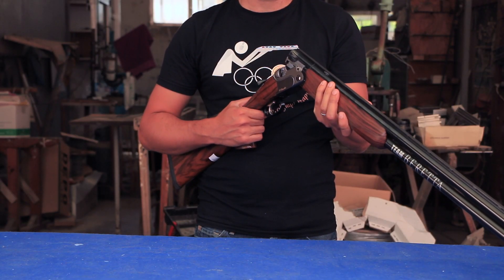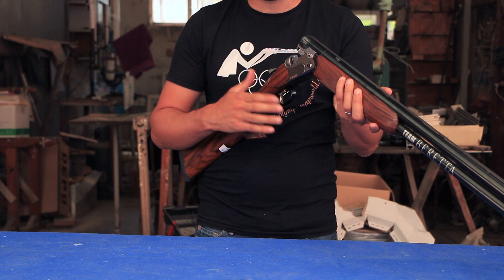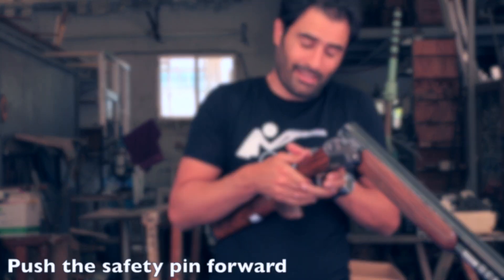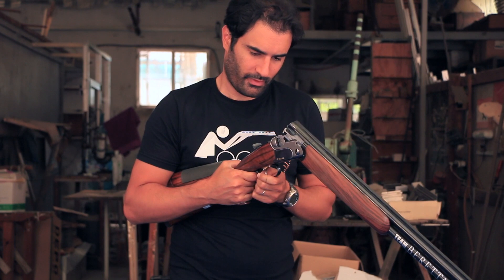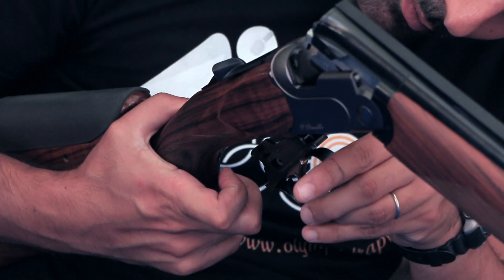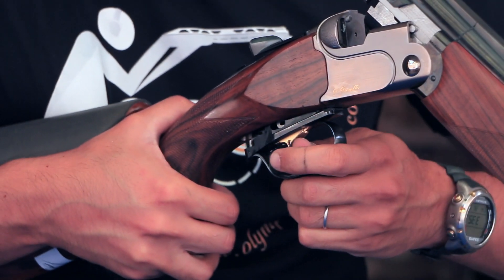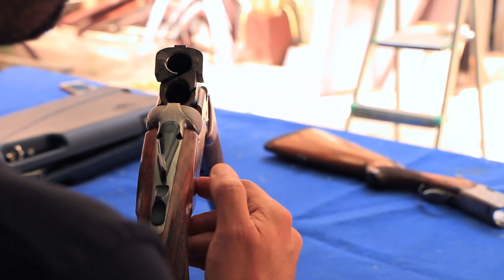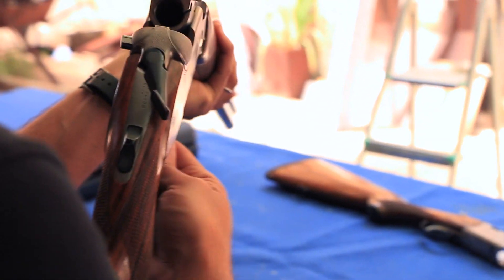How to install and uninstall a detachable trigger of a Beretta DT10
How to assemble and unassemble a detachable trigger of a Beretta DT10